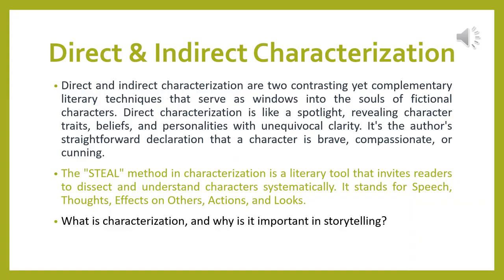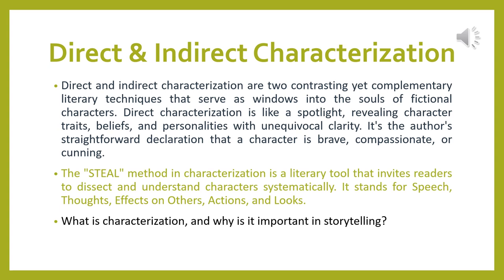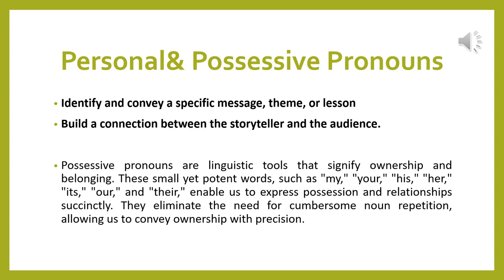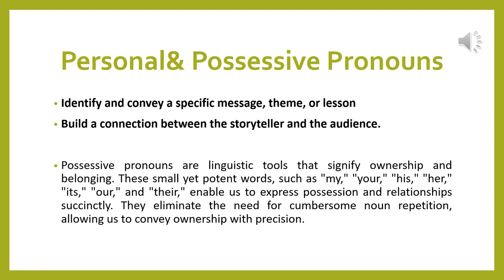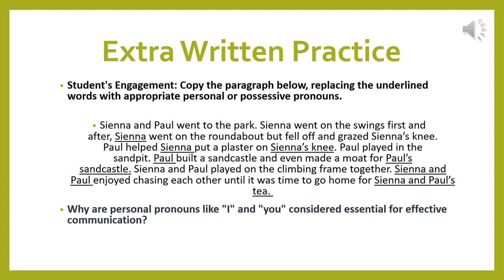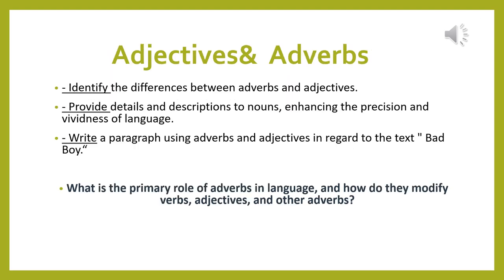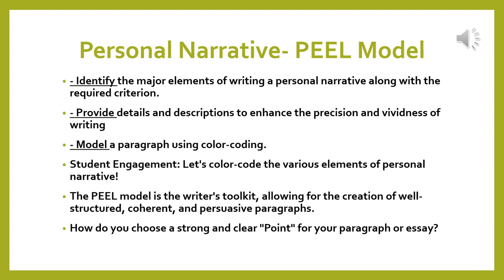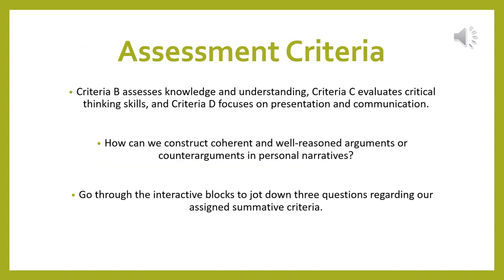English - Week 7 - Grade 6 - By Ms. Juana Zayadeen